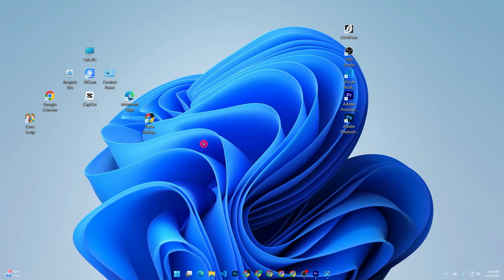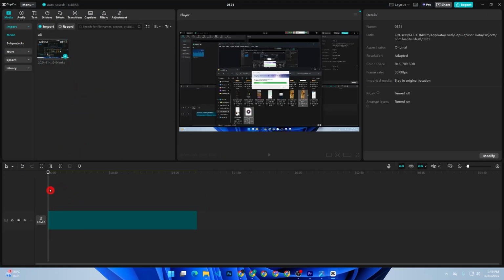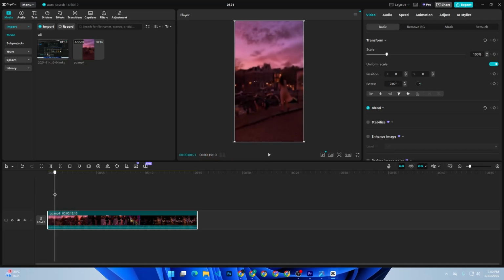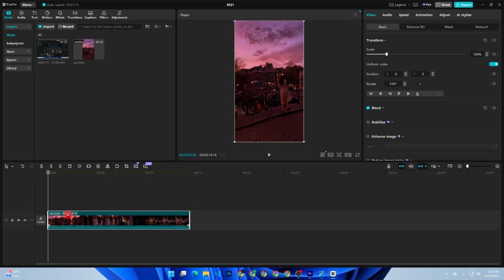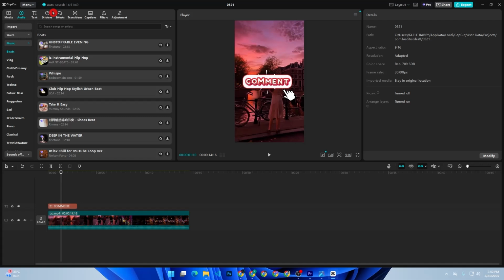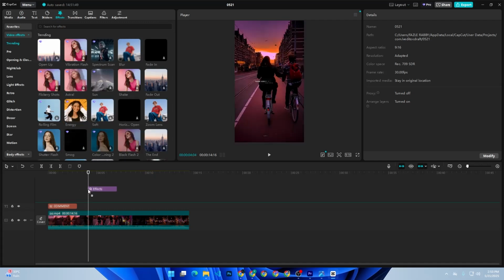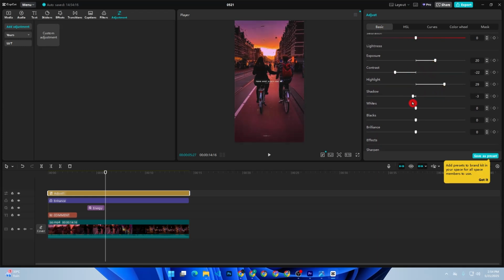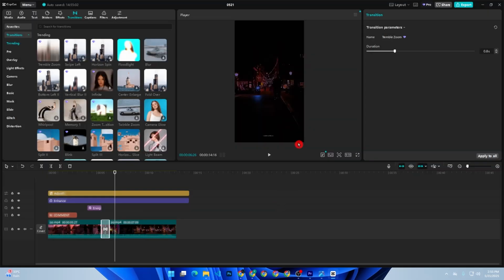How To Make a YouTube Short on CapCut (2025) | Step-by-Step Tutorial on PC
Want to create viral YouTube Shorts using CapCut in 2025? 🎬 In this easy step-by-step tutorial, I’ll show you how to make a YouTube Short on CapCut — both on PC and mobile — so you can edit, format, and upload your Shorts like a pro!

✨ What you’ll learn in this tutorial:

How to make a YouTube Short on CapCut (PC & Mobile)

How to make a YouTube Short on CapCut PC – full guide

How to set the perfect aspect ratio for Shorts (9:16 vertical format)

How to add text, music, effects & transitions using CapCut

How to make your YouTube Shorts loop perfectly for more views

Export & upload settings to make your Shorts go viral

Pro editing tips to make high-quality YouTube Shorts fast

This is the complete CapCut YouTube Shorts tutorial (2025) for beginners — perfect if you want to make YouTube Shorts on CapCut PC or mobile and grow your channel quickly!

🔗 Watch till the end to learn how to make YouTube Shorts in CapCut PC and make them loop seamlessly for better engagement.